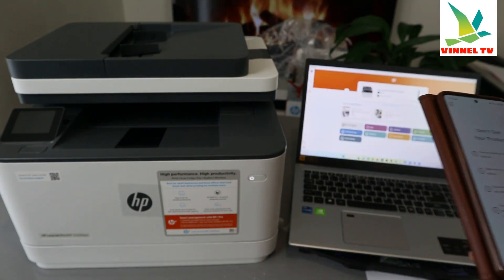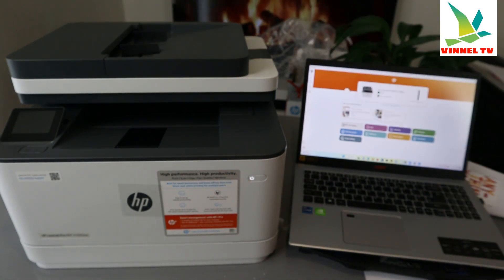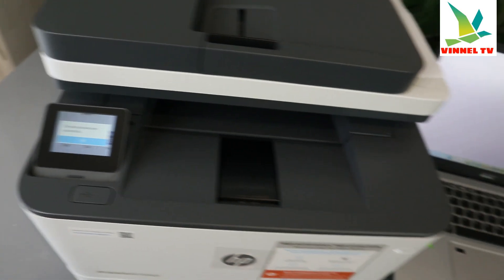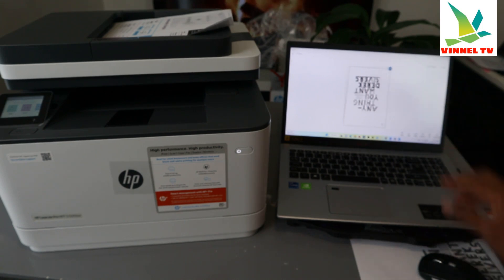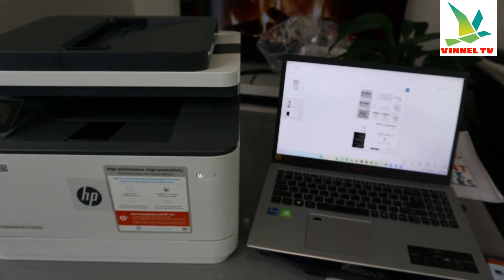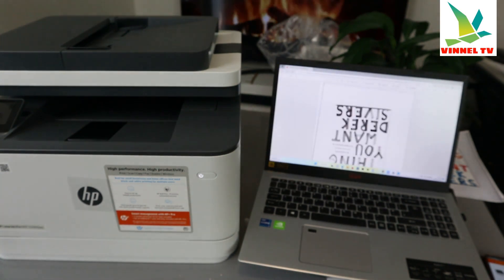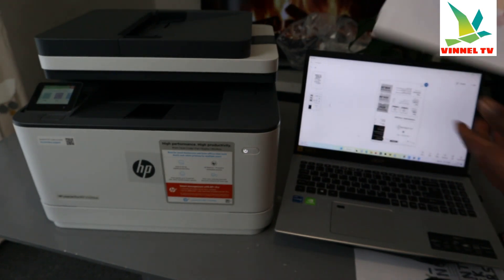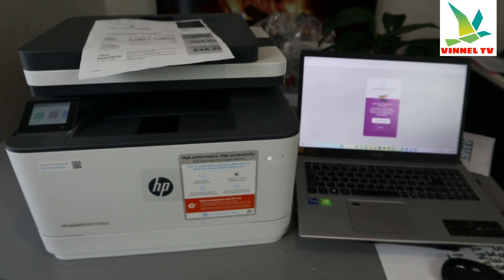How to Scan Using ADF on HP Printer With a Computer & Print Double-Sided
This is How to Scan Using ADF on HP Printer With a Computer & Print Double-Sided

This HP+ printer is built for powerful productivity with fast speeds and reliable hardware, delivering effortless everyday use so you can focus more on your business.
and with hp+, printers have never been easier to manage and use from anywhere.
powerful productivity.
Support your small work teams with this smart printer, designed for up to 7 users.  print and scan more efficiently. save time, paper, and costs with fast speed and auto two-sided printing. do more in fewer steps. simple shortcuts allow your employees to complete common tasks with just a touch. get productivity in the palm of your hand. print, scan, and get time-saving shortcuts with hp smart app.
Effortless management. Guided, cloud-based setup makes it easy to configure new printers and onboard users from any location. Smart admin dashboard monitors usage and control settings across multiple printers, in multiple locations.
 Seamless connectivity allows you to print from anywhere, any device, on any network dedicated tech support can help you when you need it, all backed by our 2-year extended hp warranty
HP wolf pro security is made better with HP+.
Get printer security out of the box. preconfigured settings mean it's ready when you are. set up your printer security from the dashboard. smart admin makes configuration and monitoring easy.
Hassle-free supply management with instant ink.
enroll to save on the original hp toner with instant ink. get toner, delivery, and recycling.

Printer (Amazon)
Toner 139 (Amazon)